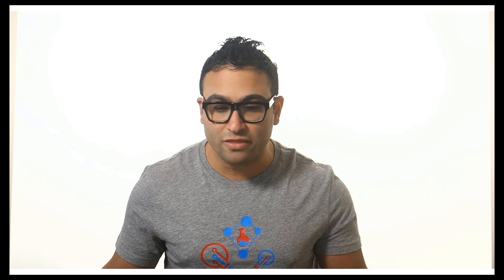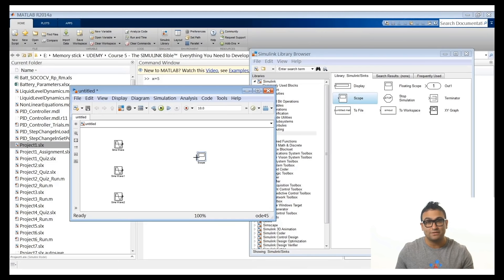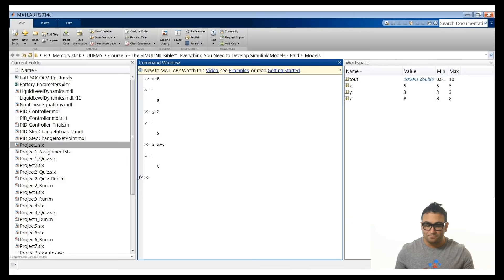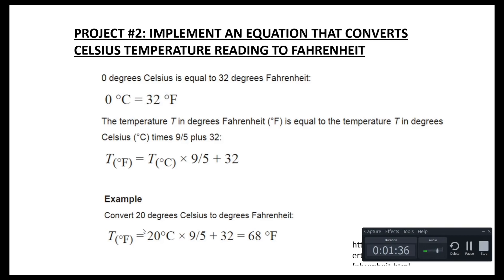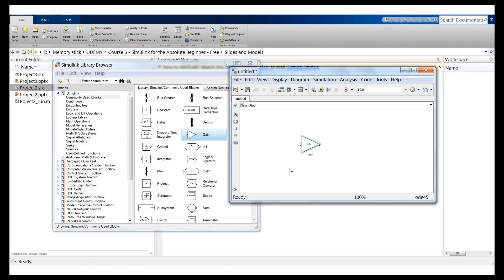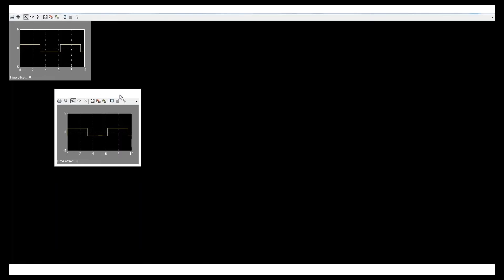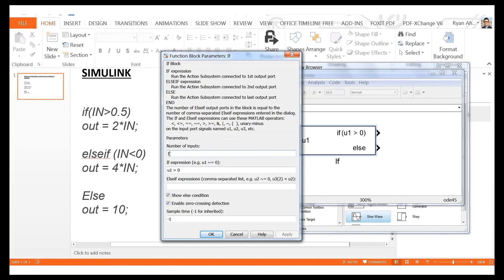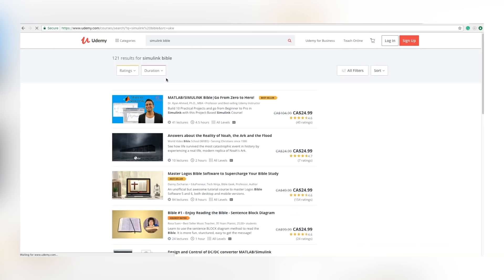MATLAB - Simulink Tutorial for Beginners | Udemy instructor, Dr. Ryan Ahmed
Learn the basics of Simulink with Dr. Ryan Ahmed in this video, MATLAB/Simulink for Beginners Tutorial.

Take the full course on Udemy with a discount using the following

Build 10 Practical Projects and go from Beginner to Pro in Simulink with this Project-Based Simulink Course!

This course will cover the basic of Simulink and students will be able to create basic Simulink models and run simulations. Students will be able to develop fun, useful and practical Simulink models from scratch.

In this course, students will be able to:

- Experience a true practical project-based learning experience, we will build 10 Simulink projects together
- Access all the Simulink models and slides,
- Receive a certificate of completion to post on LinkedIn profile to showcase your skills in Simulink to employers.

- Develop Simulink models in a practical, fun and easy way.
- Develop, simulate and analyze electrical and mechanical systems in Simulink.
- Understand the basic concepts of control systems and develop your own controllers in Simulink.
- Understand control system theory, develop PID controllers, and tune these controllers in Simulink.
- Impress future (or current) employers with your marketable skills in MATLAB/Simulink

Share your story with BeAble